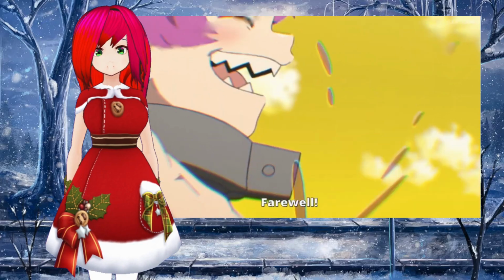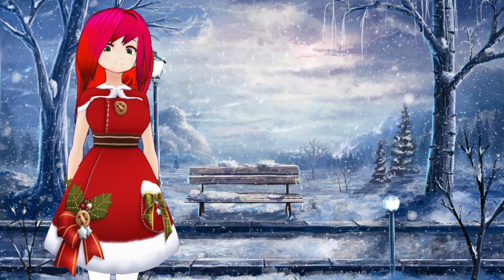How to Read Ahead in Mushoku Tensei After the Anime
Mushoku Tensei has been one of the best anime of 2021, and if you want to know how the story continues after episode 23 then this Mushoku Tensei reading guide will tell you where to start with the light novels, web novel or manga. This video also explains the different side stories you can read and when in the main Jobless Reincarnation story they can be read without spoilers, including Redundancy, Jobless Oblige, Old Dragon's Tale and the spin off manga Roxy Gets Serious. This is everything you need to know to get the complete story of Rudeus Greyrat, Roxy Migurdia, Eris, Sylphiette and the other great Mushoku Tensei characters!

Thumbnail for this video is by GioSayz - find him on Twitter if you want thumbnails for your own channel

You can buy the Mushoku Tensei Light Novels on Amazon in physical or digital formats - this is an affiliate link so I make a small commission if you shop for them using this link to volume 1 of the series

And here's a link to get the Roxy Gets Serious spin-off manga

Link to translations of the Mushoku Tensei web novel and side stories